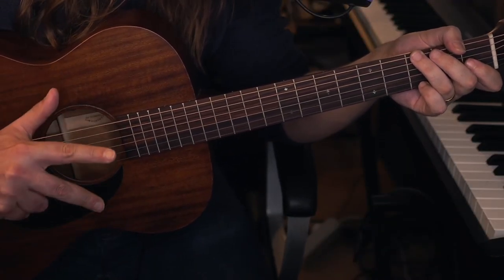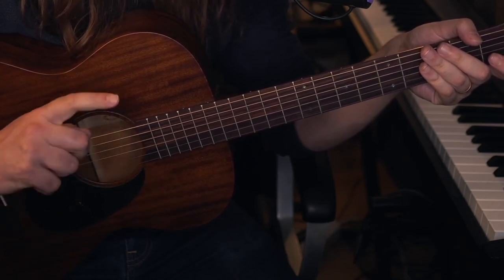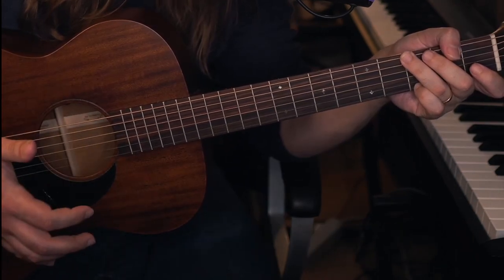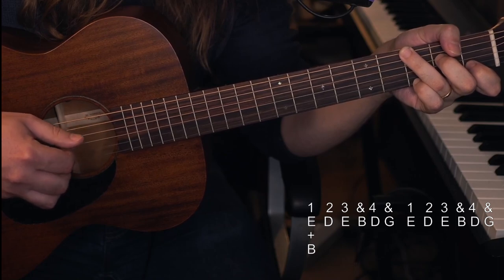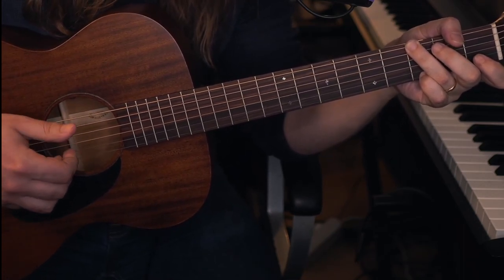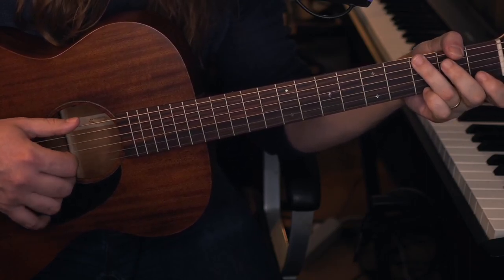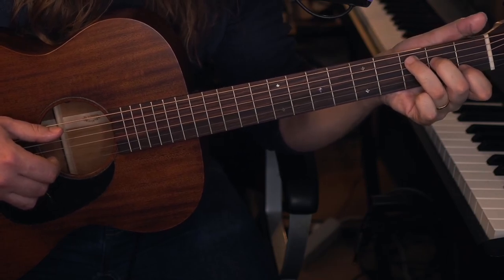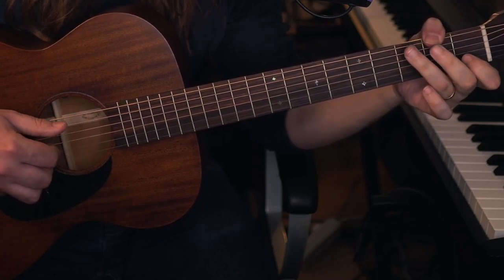How to play John Prine - Clay Pigeons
Hello!

I was asked how I play Blaze Foley/John Prine's Clay Pigeons and thought I'd make a quick little tutorial. Hope this helps! :)

Link to a cover of me performing the song